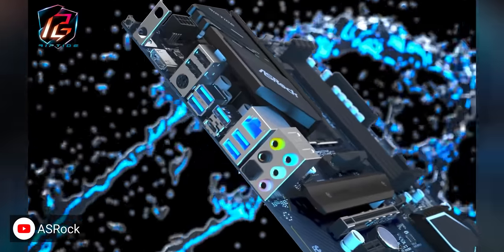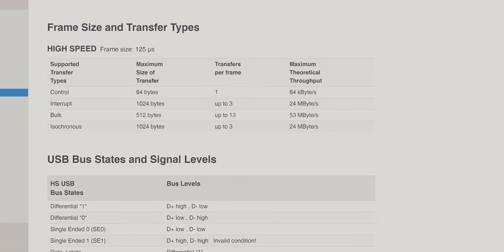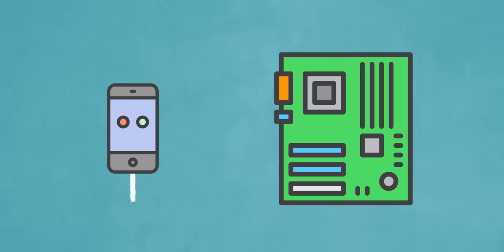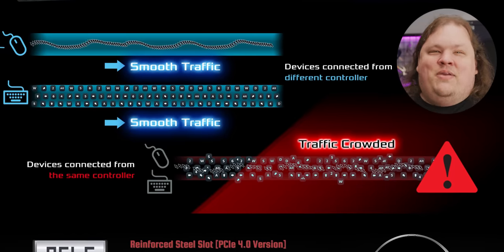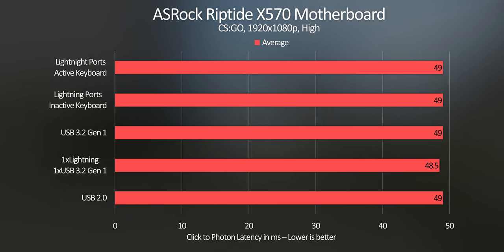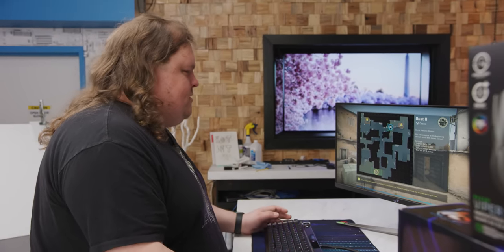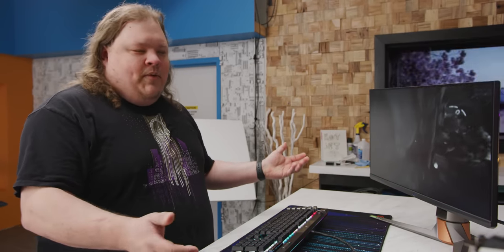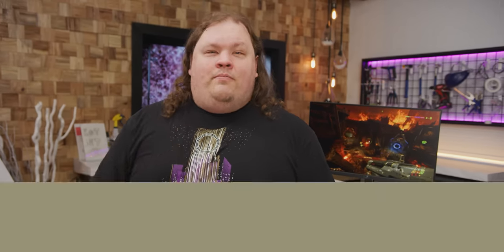Magic USB Port Make Gaming Better? – Sh!t Manufacturers Say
We tested ASRock's lightning gaming ports to see if your high polling rate peripherals really need the extra help

Buy ASRock Riptide X570
On Newegg (PAID LINK)

Buy SeaSonic Gold 750W PSU
On Amazon (PAID LINK)
On Best Buy (PAID LINK)

Buy Nvidia GTX 1070 GPU

Buy Cooler Master Hyper 212 Evo CPU Cooler

Buy G.Skill 2x8GB 3200MHz RAM

CHAPTERS
0:00 Intro
0:55 USB 3.0
1:48 High Polling Rates
2:40 USB Controller
3:20 Riptide
4:42 Results
5:15 Anthony Testing TIme
7:15 Conclusion
8:45 Outro